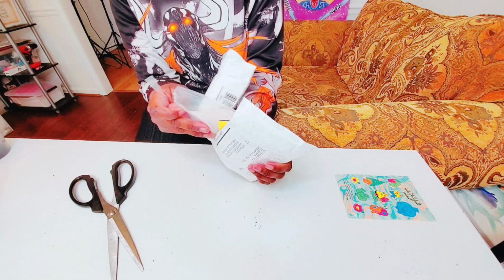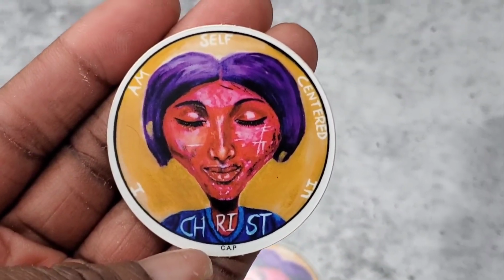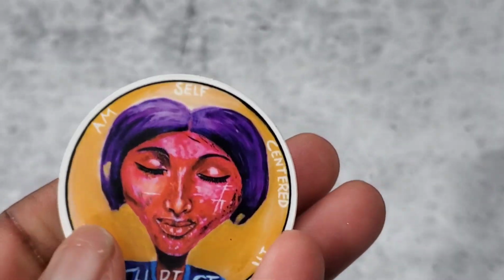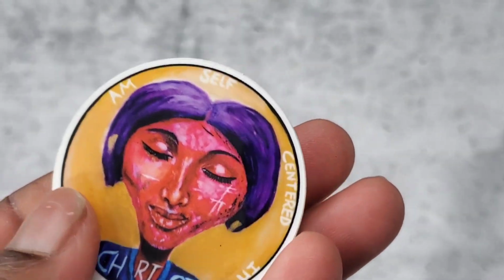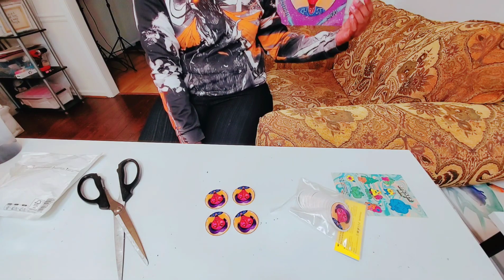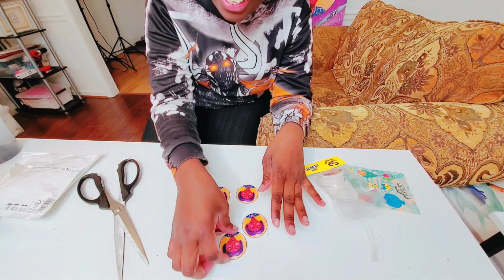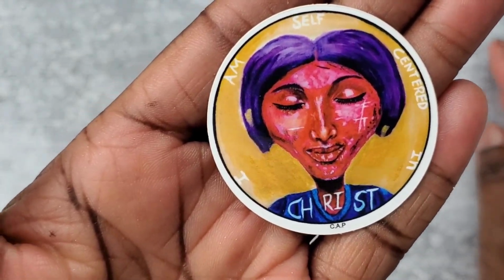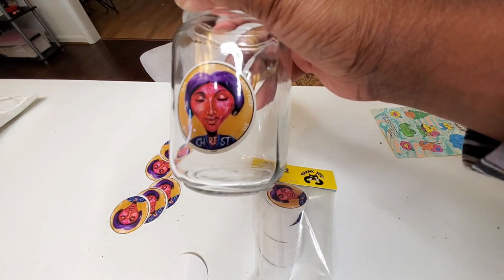First Look Unboxing 2023 | Christian Vinyl Stickers | Self-centered In Christ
Thank you for joining me as I unbox my new "I am centered in Christ" stickers. I love how stickers allow you to express yourself anywhere and everywhere.